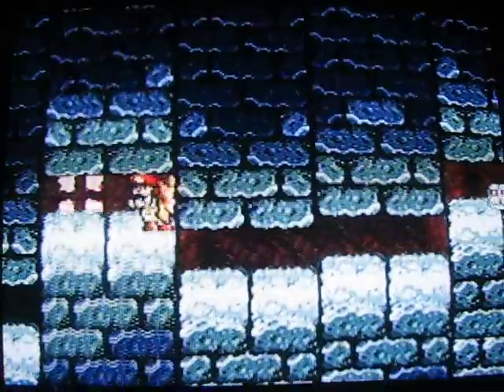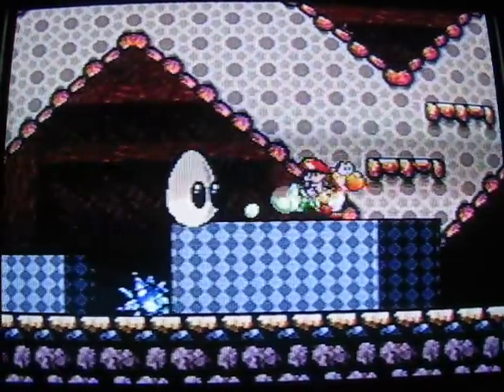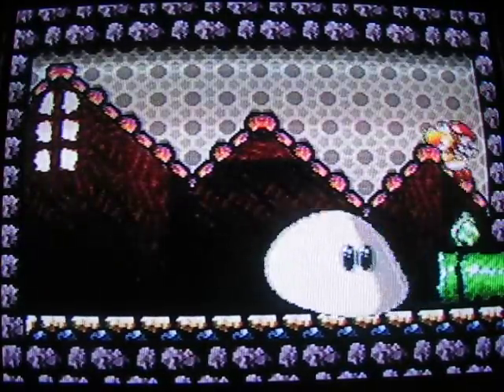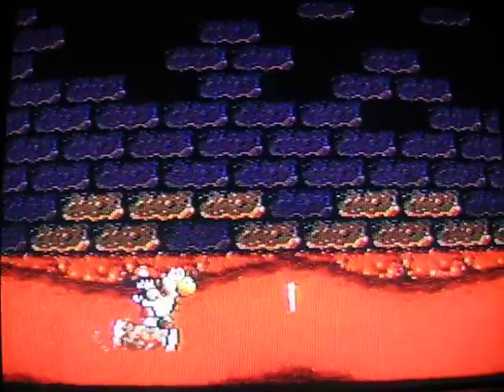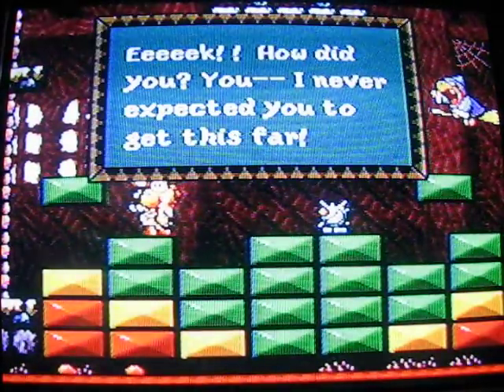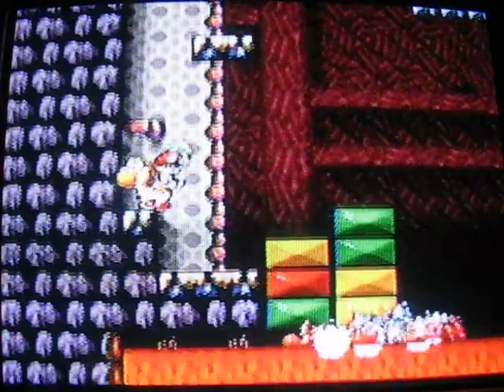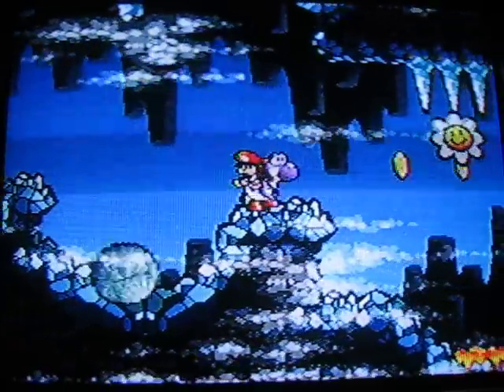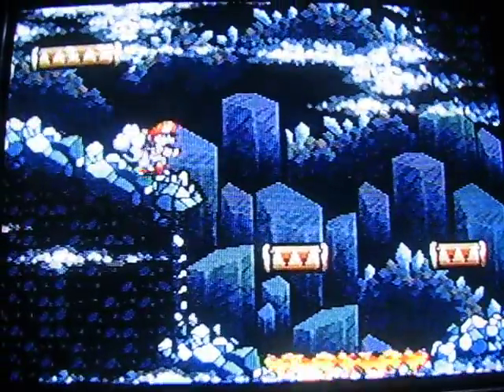Yoshi's Island Stage Only Walkthrough Part 22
Part 22! Spikes and slimes.

rest of 6-4 - part of 6-5 (ugh... I HATE 6-5!!!)

I got EXTREMELY lucky beating that second giant slime mini-boss/enemy type thing. Normally that takes a few tries, but my eggs bounced just right and I actually saved 2! :D He can't hurt you,(though the first one can push you in thorns for a instant death) but he IS very tricky to get your egg directions right.

As for the Tap-Tap Boss, you got to kinda lead him away from the spots you're aiming and break away the floor to make a big enough hole (2 blocks wide) for him to fall in. You may also knock him back into the lava with eggs if he's not cooperating.